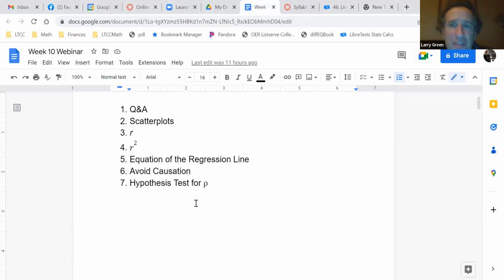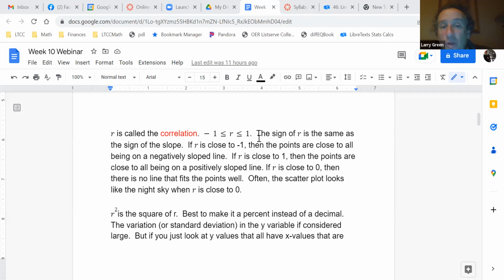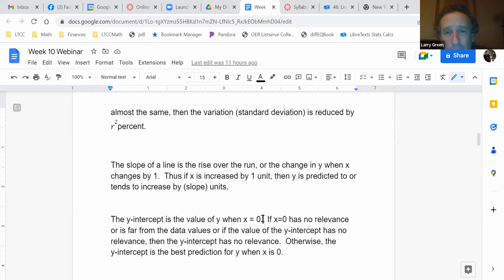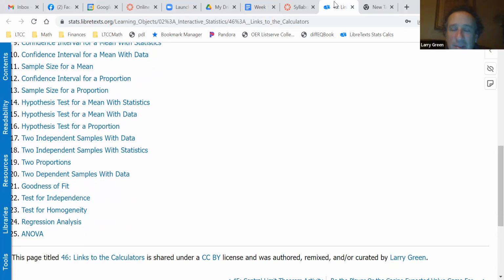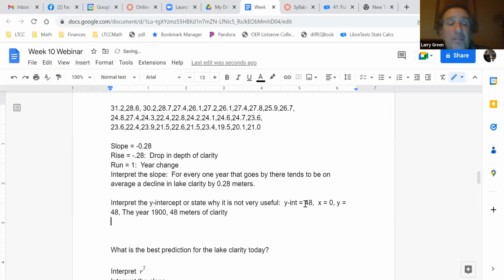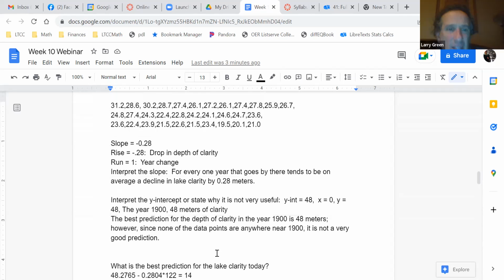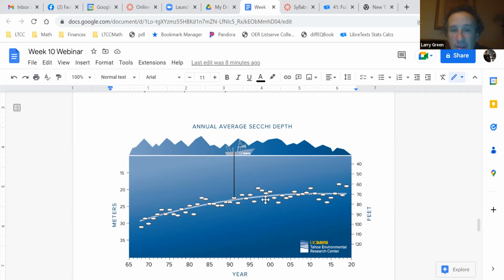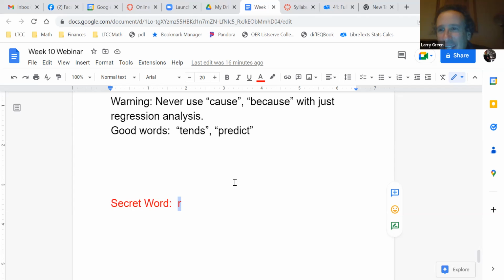Statistics Webinar on Linear Regression